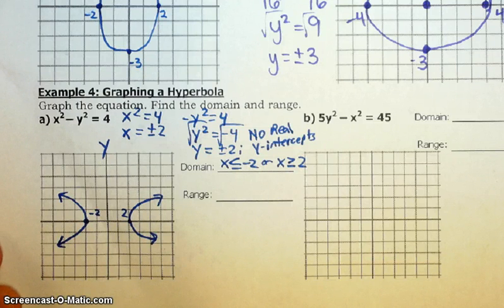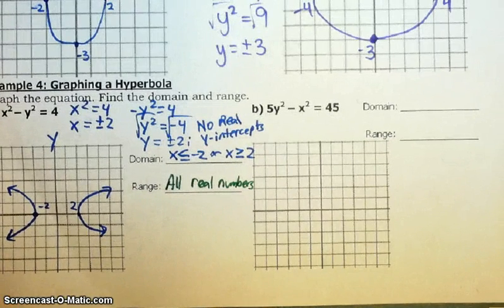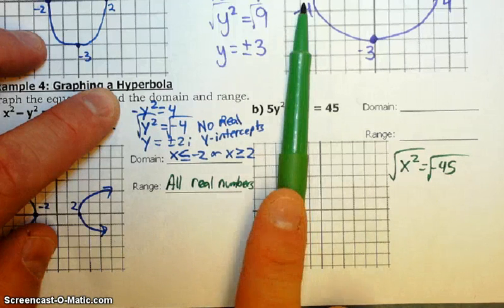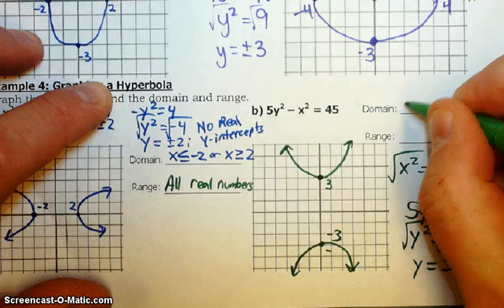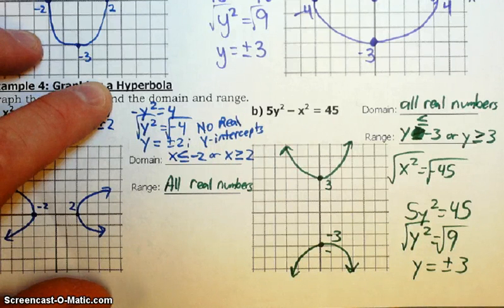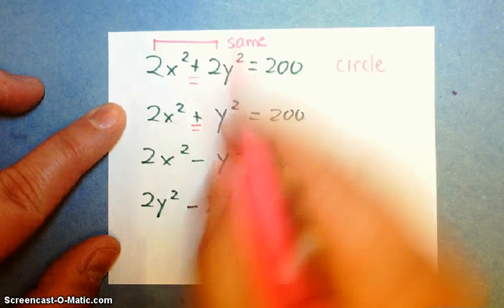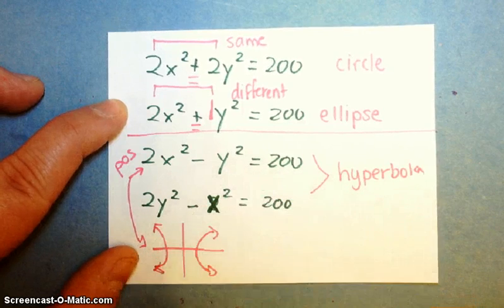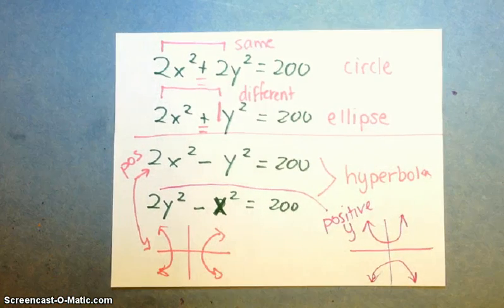10 1 notes part 3 A2